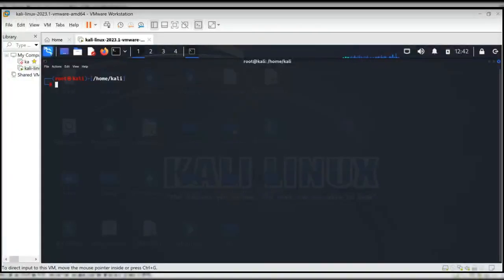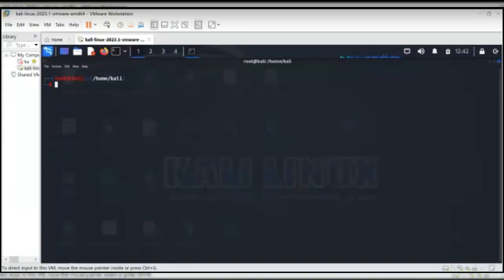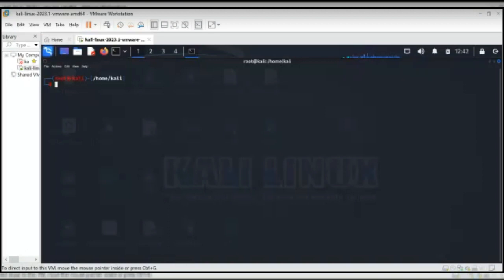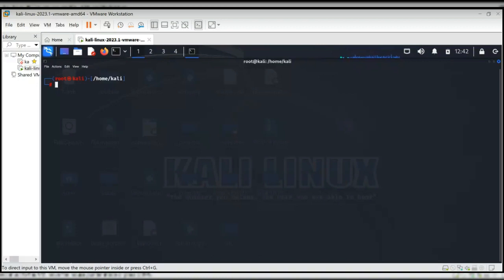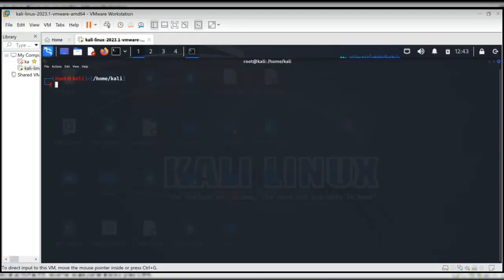Reserve Shell Explained: How It Works and How to Defend Against It (Week 5 Session 10)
In this video, we explain the concept of a reverse shell, a common technique used in cybersecurity to gain unauthorized access to a target machine. Learn how reverse shells work, the steps involved in setting one up, and the risks they pose to network security. We also discuss defense strategies to protect systems from reverse shell attacks, making this video essential for anyone interested in understanding and safeguarding against this powerful hacking technique.